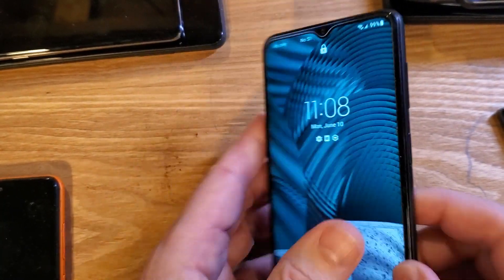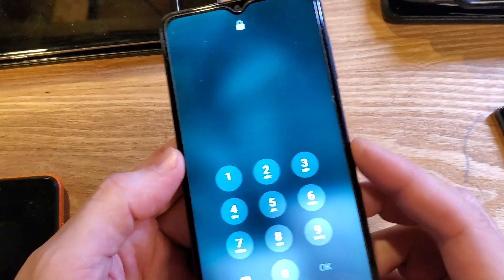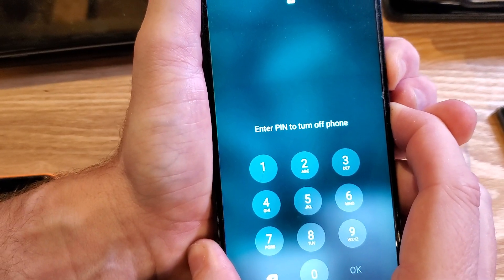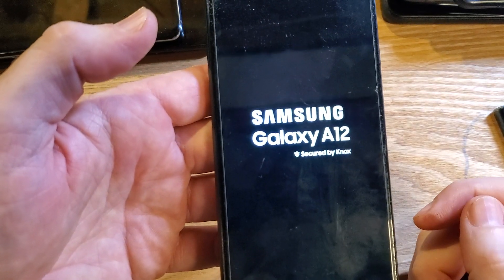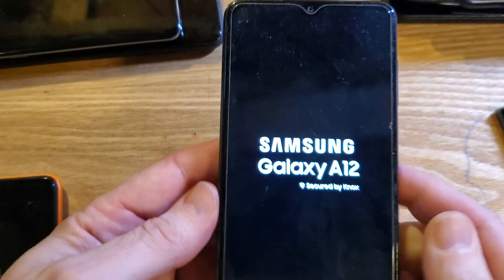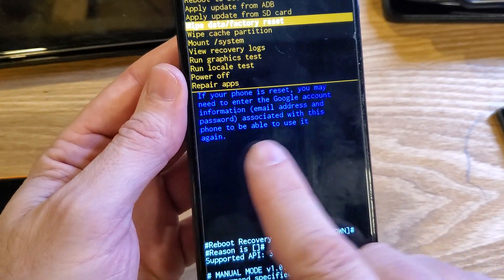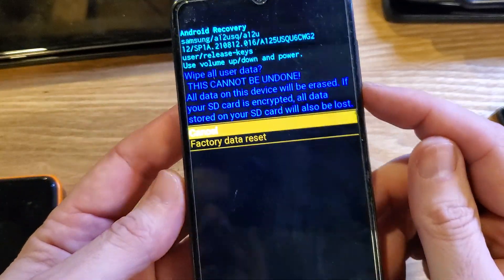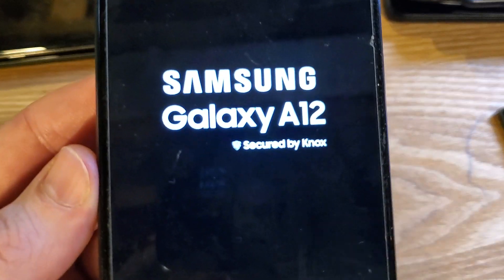How Do You Reset a Samsung Phone That is Locked and Won't Turn Off? Galaxy A12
This video will help you Factory Reset or Hard Reset your Samsung phone if you have forgotten your pin pattern or password - and IT WON'T LET YOU POWER OFF.

It takes a little bit of eye / hand coordination and this video will show you how to do it.